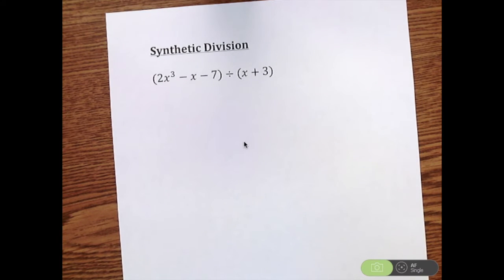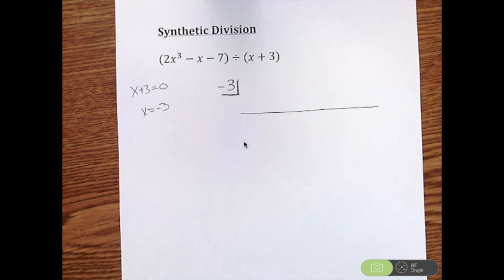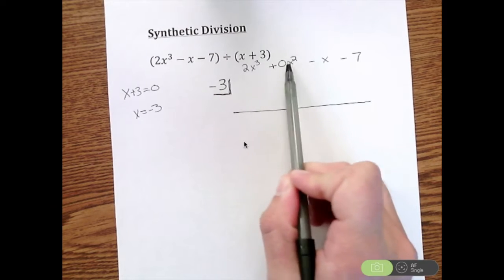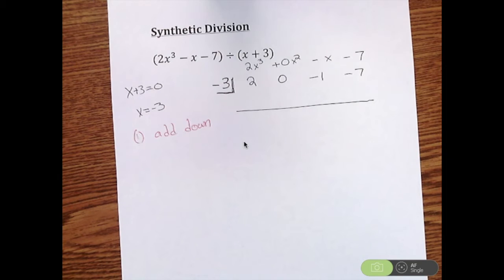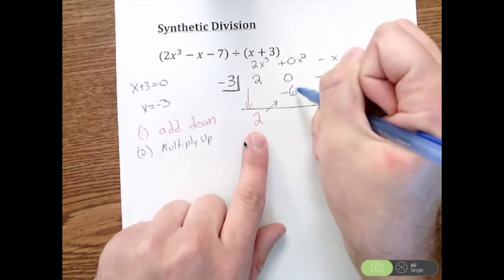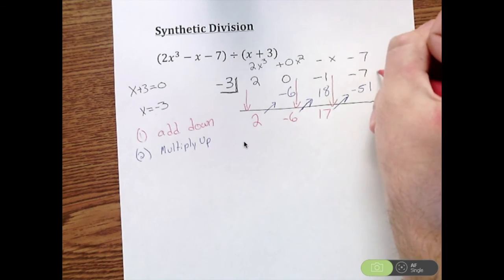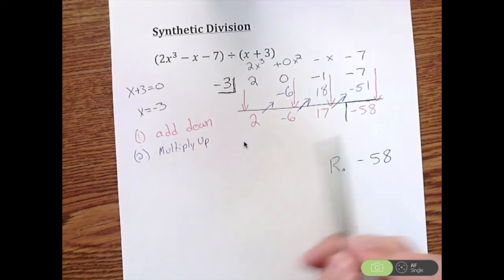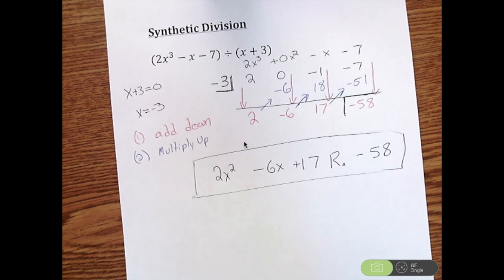Synthetic Division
This video will examine how to do synthetic division of polynomials.